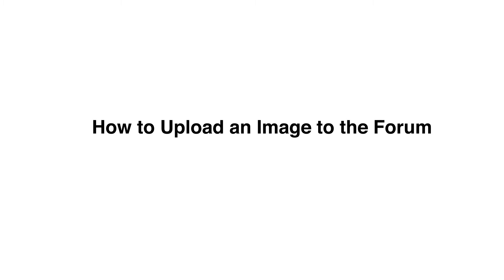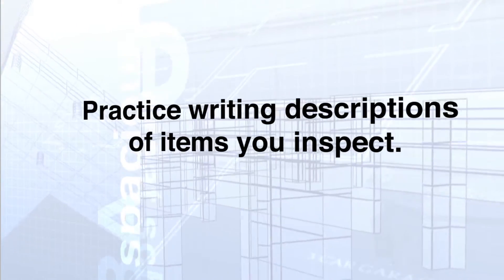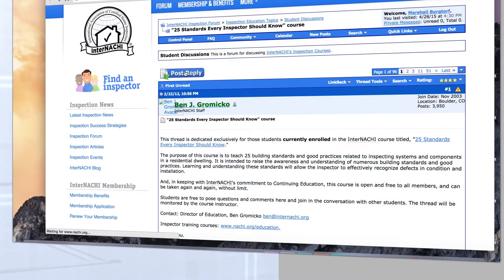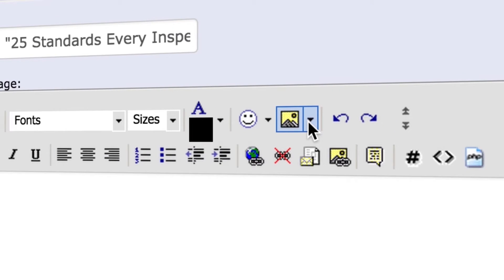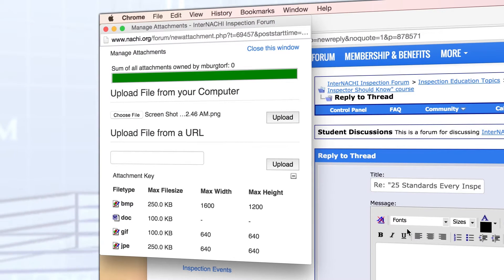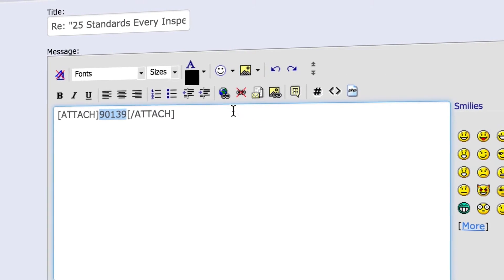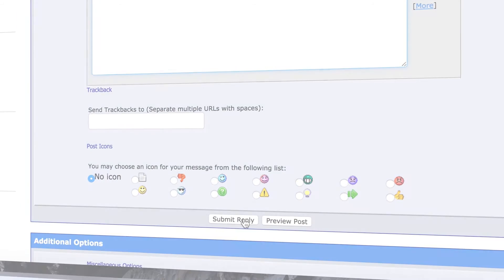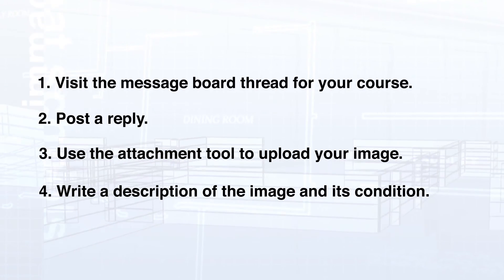How to Upload an Image